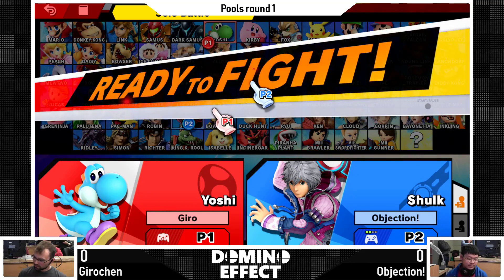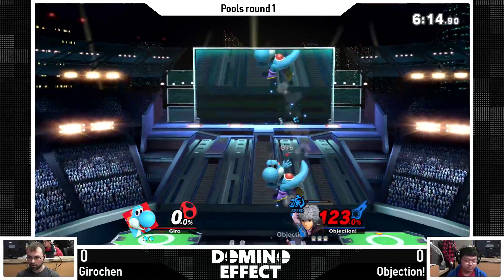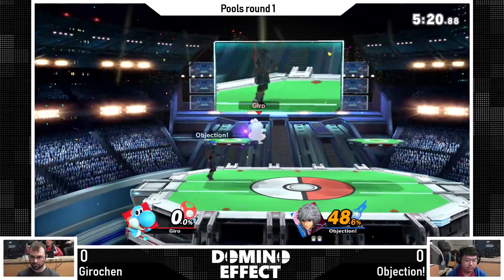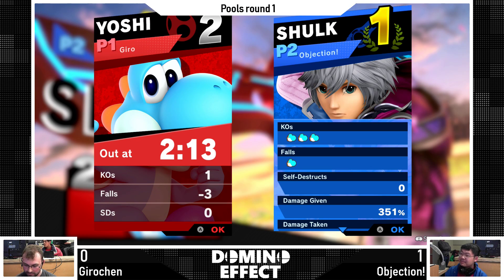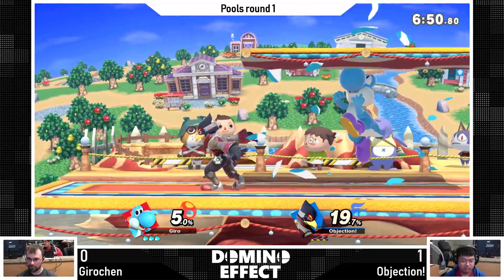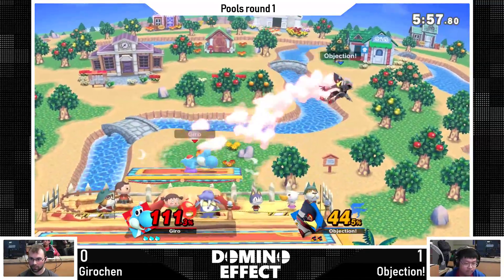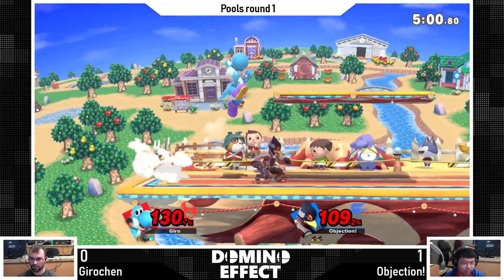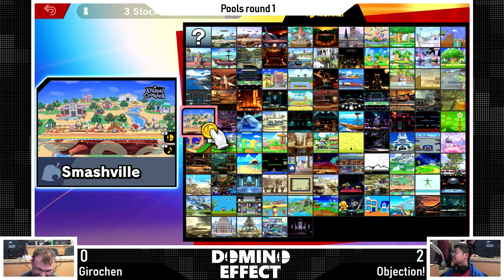DOMINO EFFECT IX - Girochen (Yoshi) vs. Objection! (Shulk Falco)